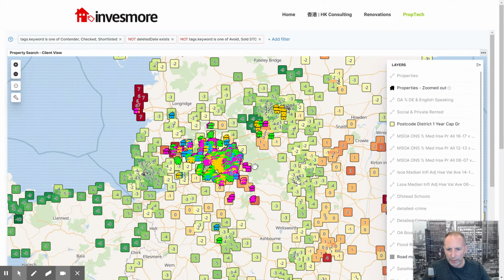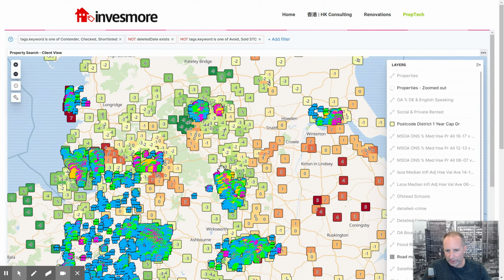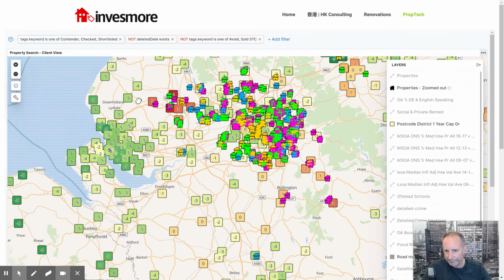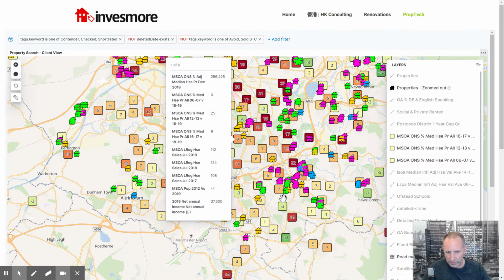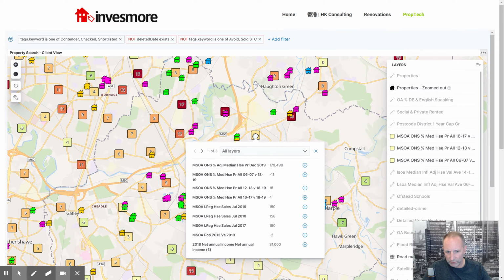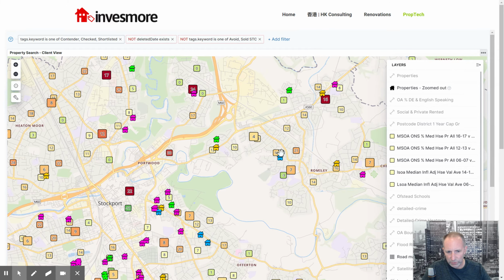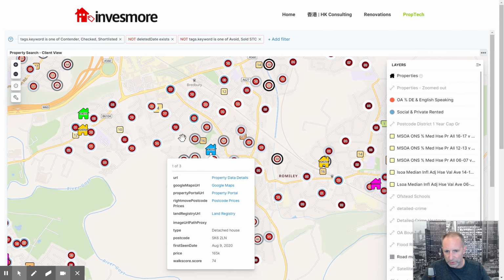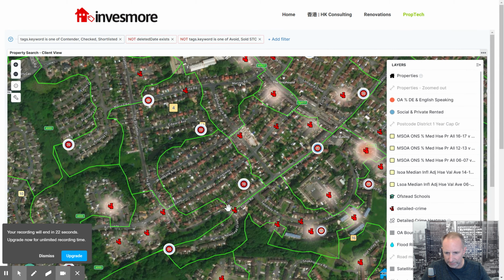Basic Introduction to Invesmore Kibana mapping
A basic introduction on our property mapping system. I explain how layers work and how zooming in and out gives you more or less information.